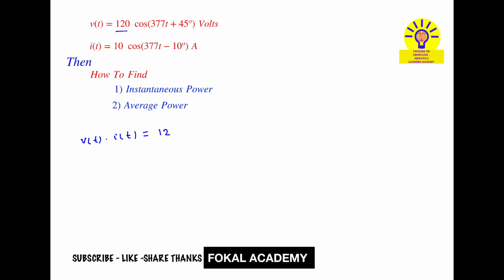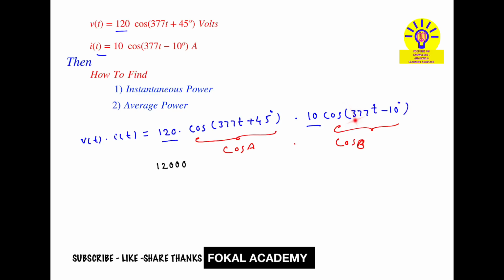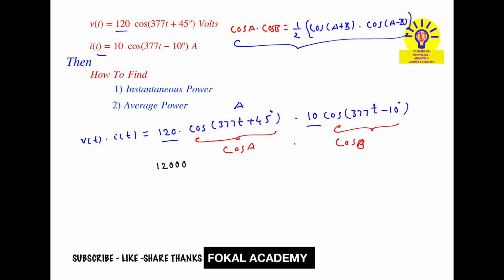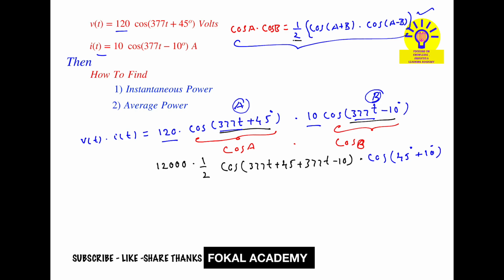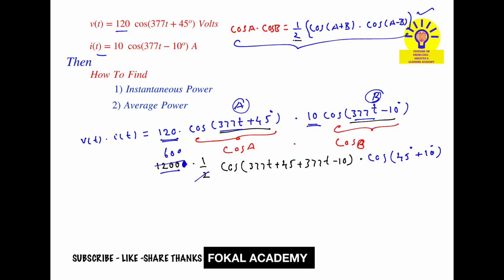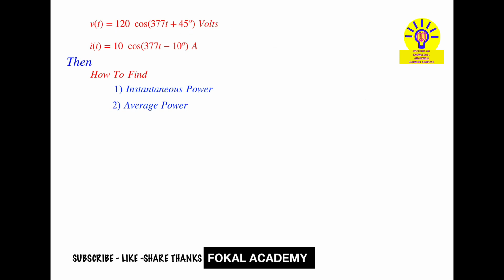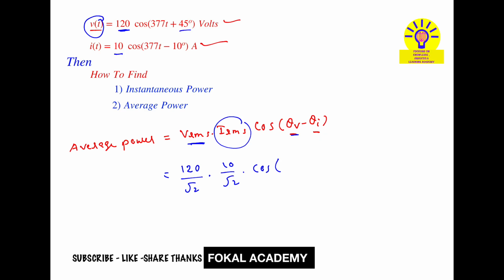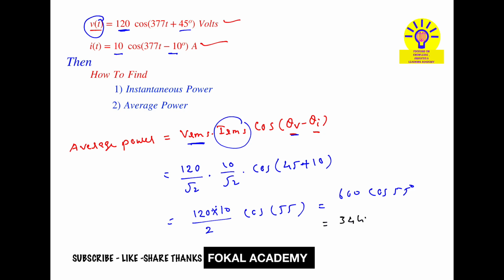How To Find Instantaneous Power , Average power || AC power Circuit Analysis Solved Problems